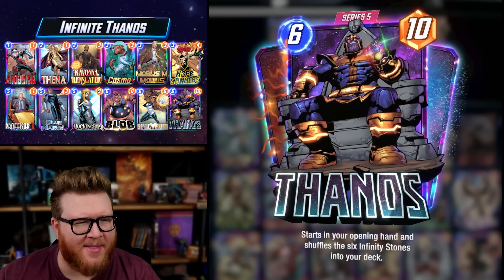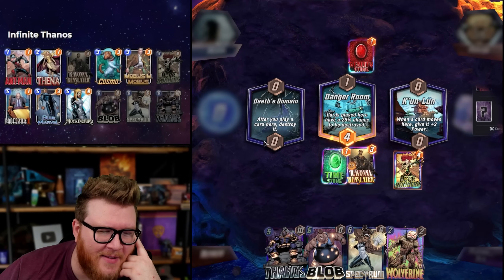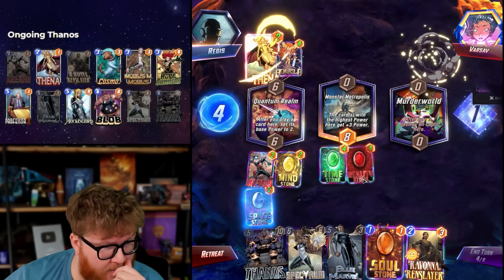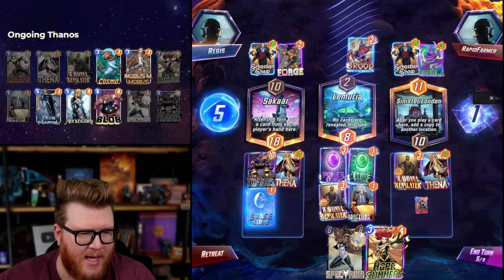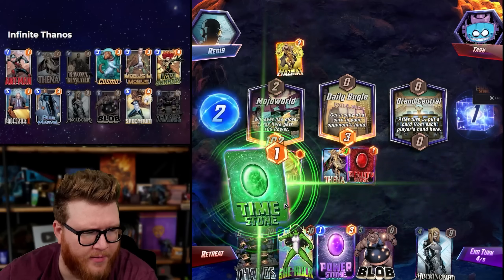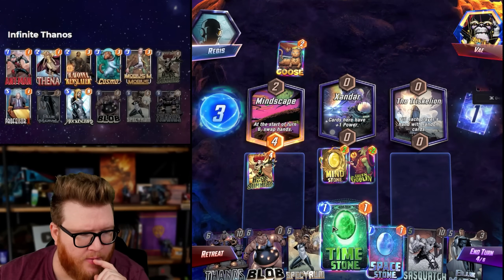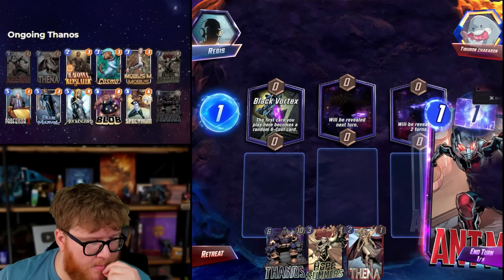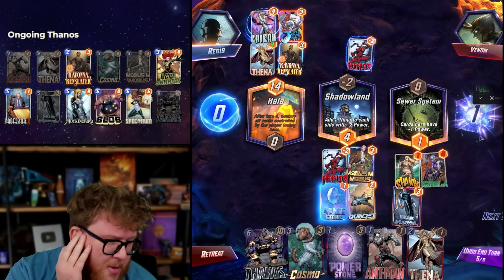THANOS IS BACK!? I hit Infinite with Spectrum Stones!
Thanos got a big change this week, making him a really interesting card with an ongoing deck that uses Professor X and Spectrum!

Power Estimate: I used this deck to climb the last 4 or 5 ranks to Infinite, and had a solid 12-8 run while recording (with some post-Infinite games in the mix). It felt pretty cohesive and had good cube gain potential with Professor X to lock out spots and Spectrum to surprise people with extra power. That said, it still seemed to lack the overall power output and consistency of decks at the top of the meta. We need more data to know if Thanos will actually make a mark on the meta, and what the best Thanos deck might be.

Video Chapters
0:00 Deck Introduction
3:50 Deck Gameplay

Marvel Snap | THANOS IS BACK!? I hit Infinite with Spectrum Stones!